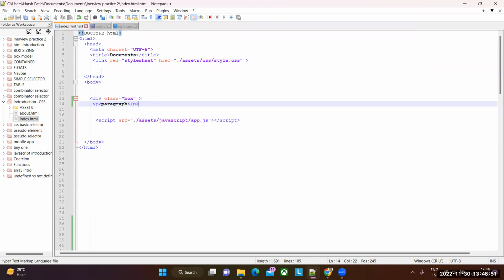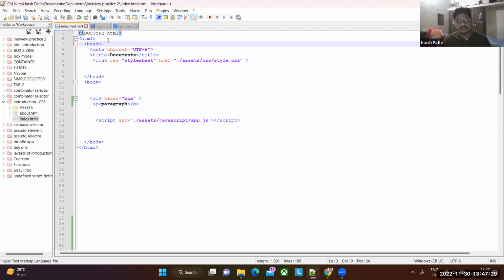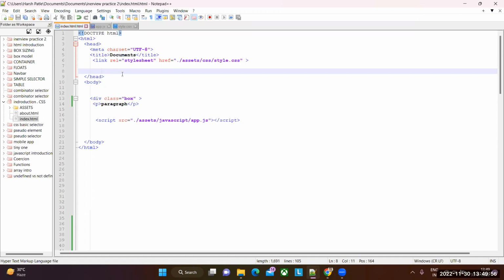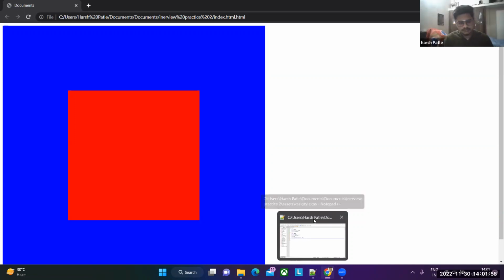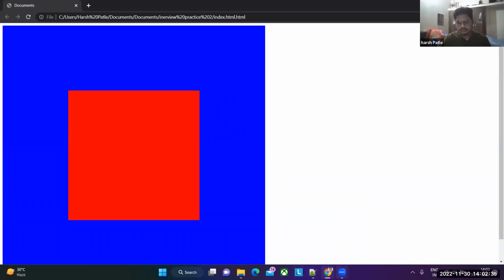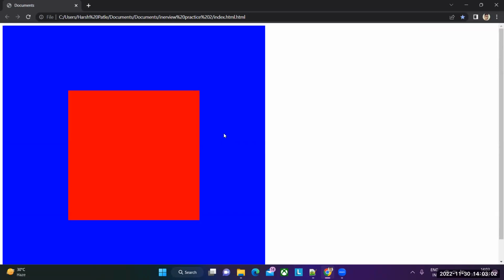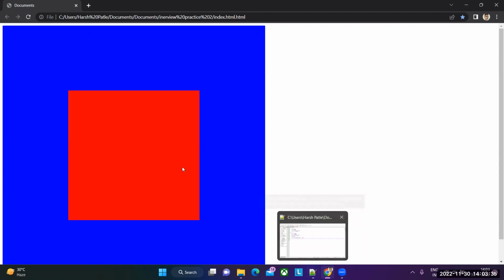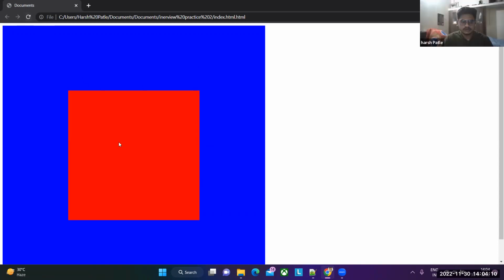Harsha's first mock interview